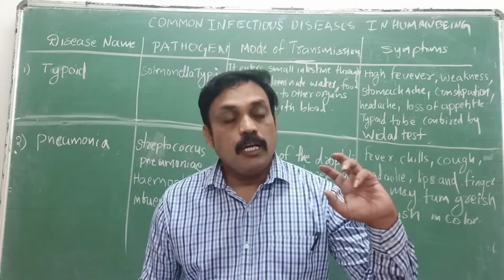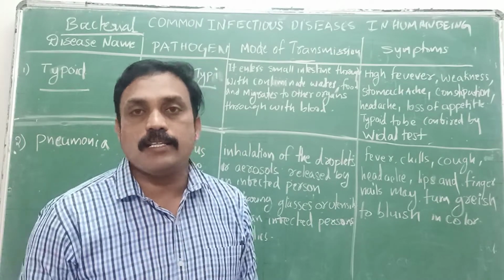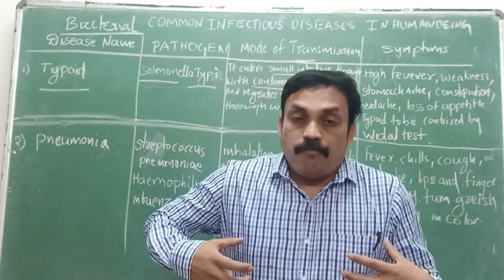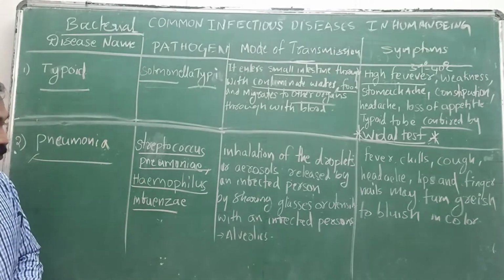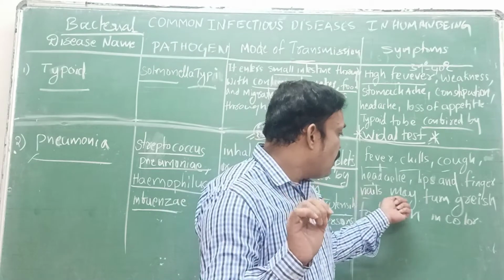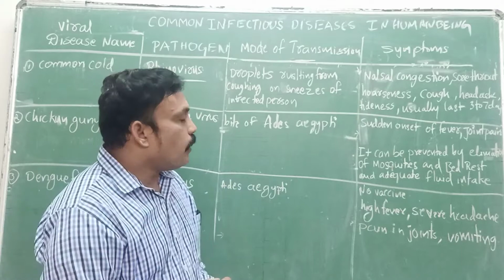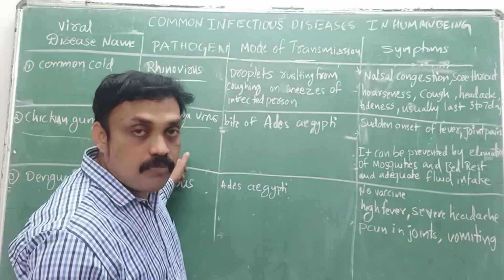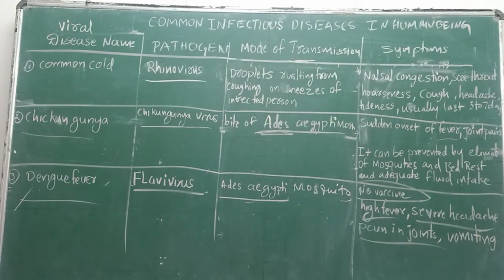human health and disease's part 02